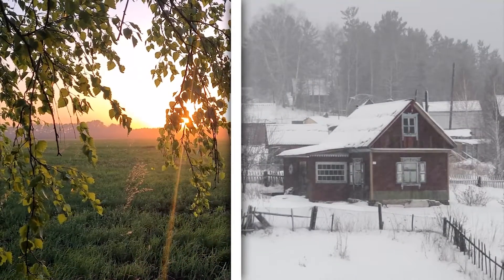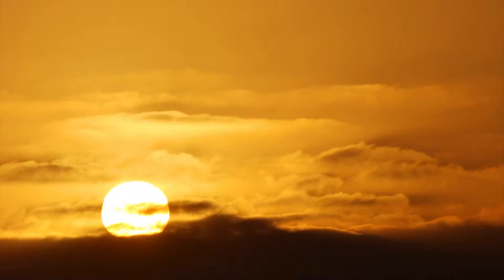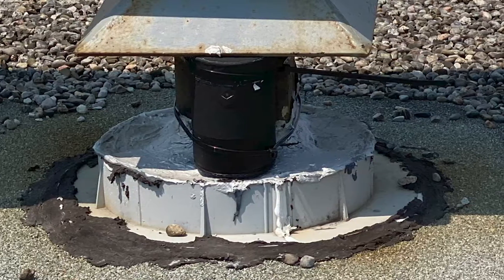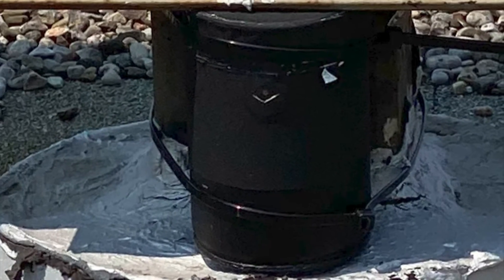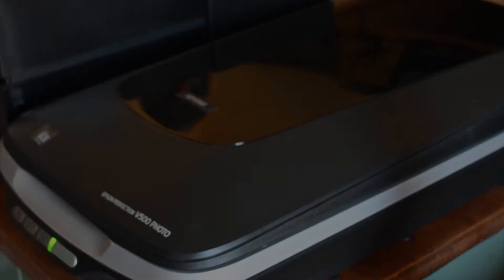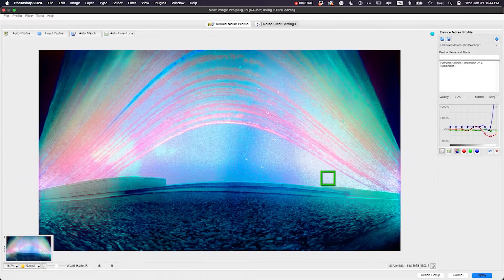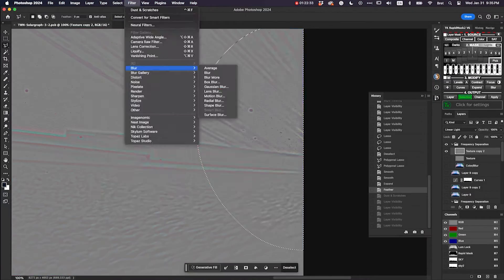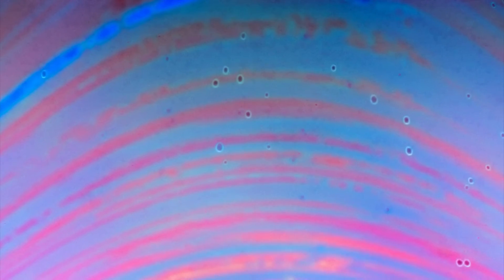Solargraphy: Capturing the Sun’s Journey in an Image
From summer solstice to winter solstice in 2023, three cameras on the roof of The Weather Network each captured a six-month record of the Sun’s motion across the sky. The Weather Network's Scott Sutherland spoke to photographer Bret Culp about the process, known as solargraphy.

Never miss a weather alert!